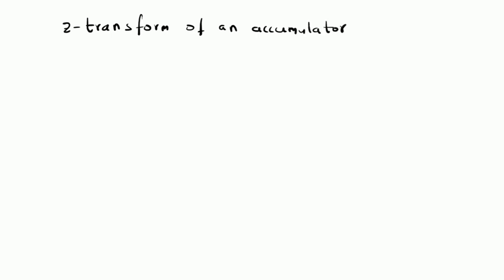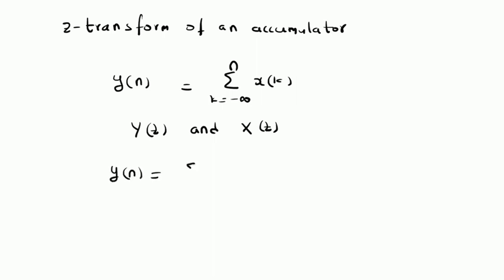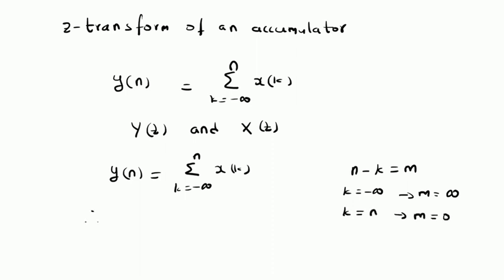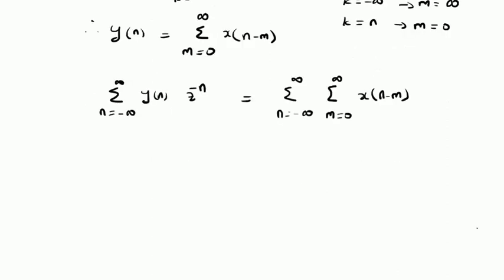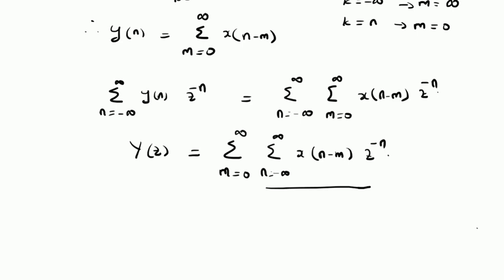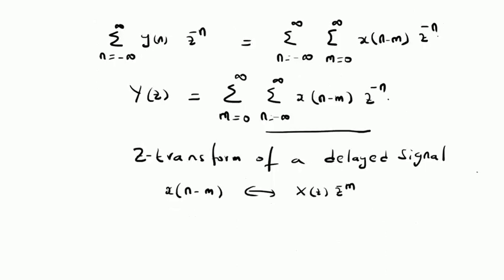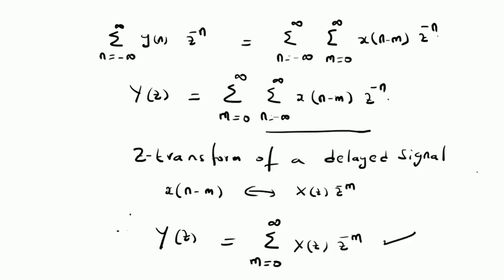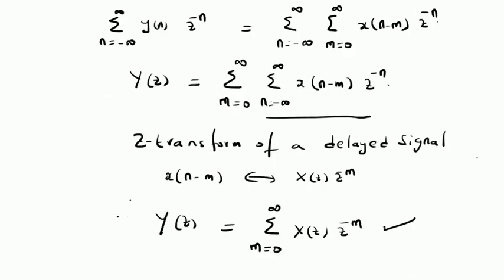z-Transform of an accumulator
The relation between the z-transforms of the output and input of an accumulator